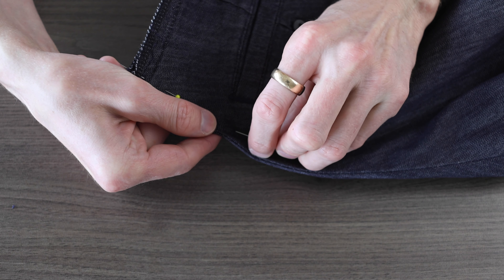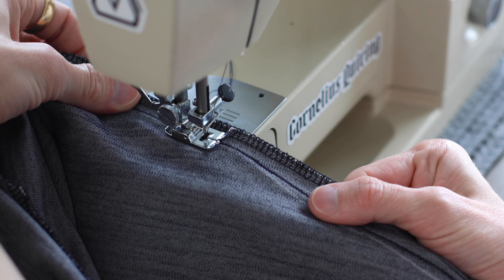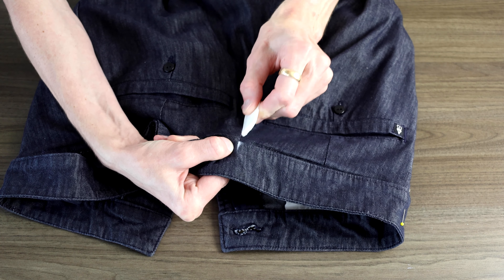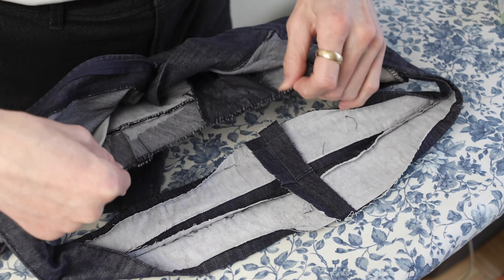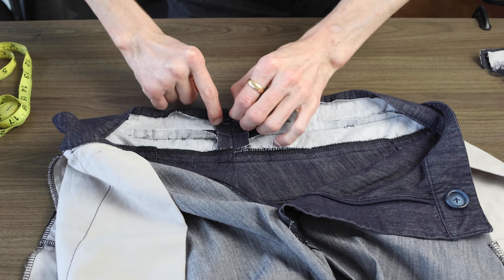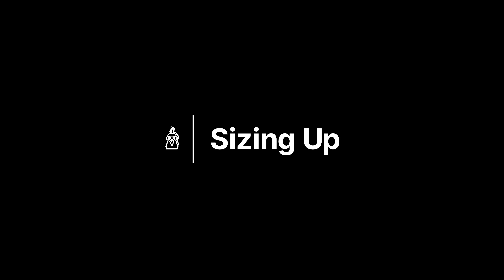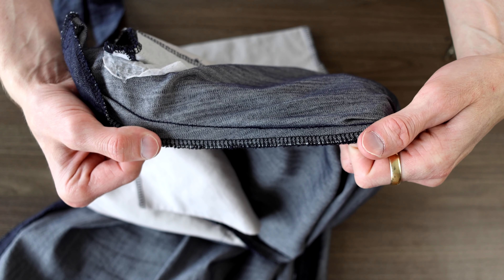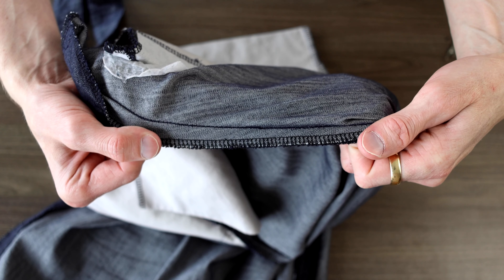How to Alter Pants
In this video, I show how to alter a pair of pants to fit better. I start by sizing down my own a pair of pants. Then, I detail how I would size them up using the exact same procedure but adding instead of taking away.
00:00 — Intro
00:23 — Sizing Down
08:36 — Sizing Up
11:06 — Fancy Pants